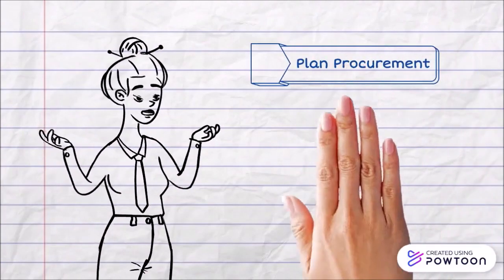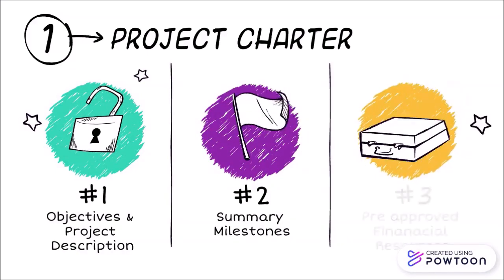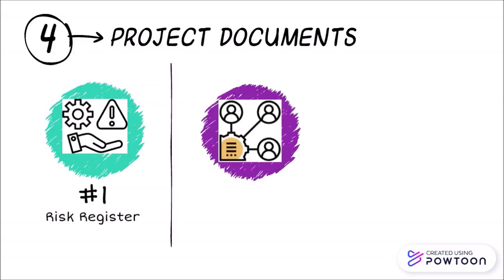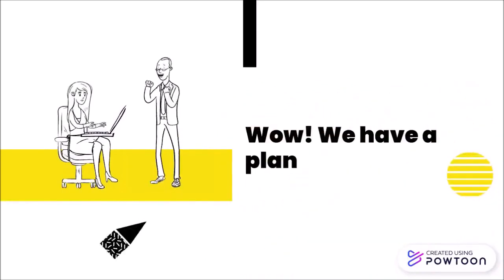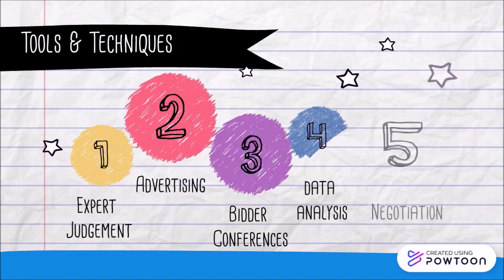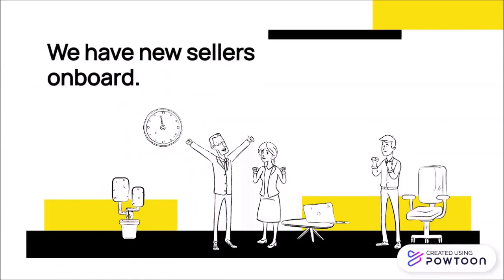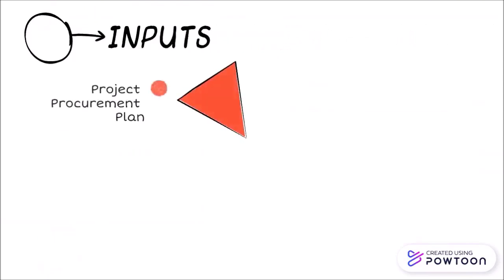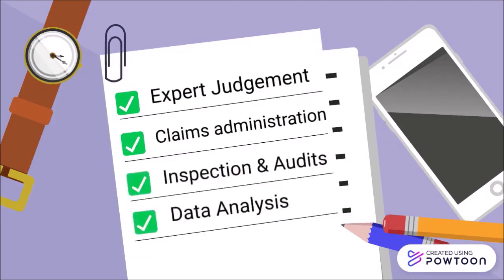IT PM Procurement Management Video Tutorial Group12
Procurement Management, Inputs and Outputs, Tools and Techniques and Process